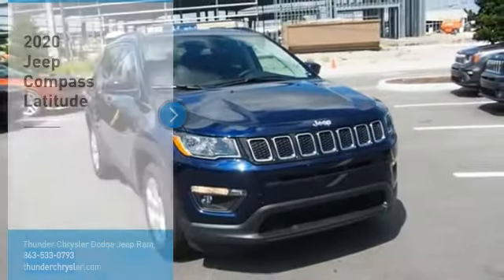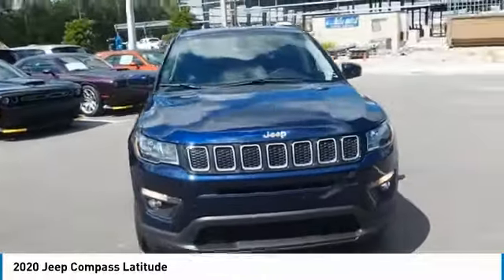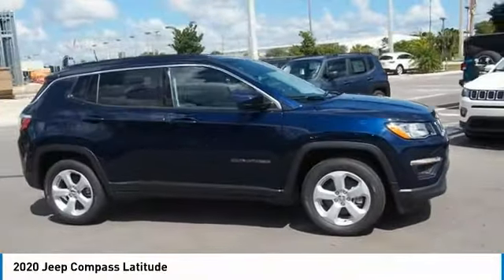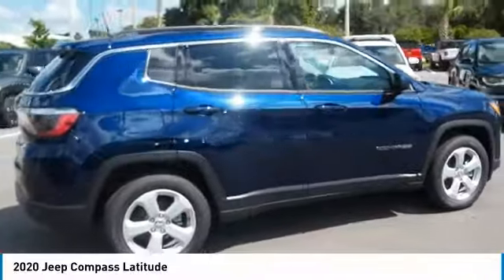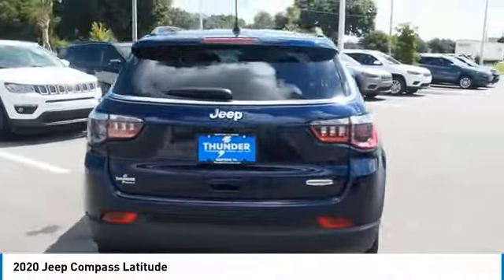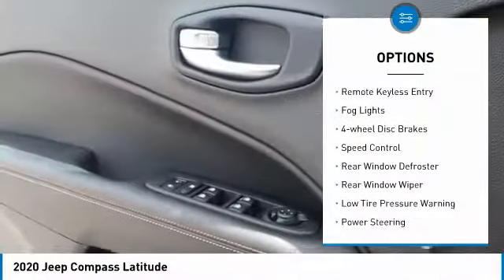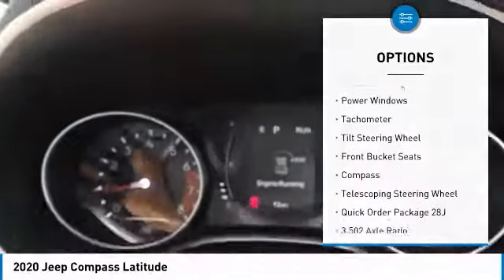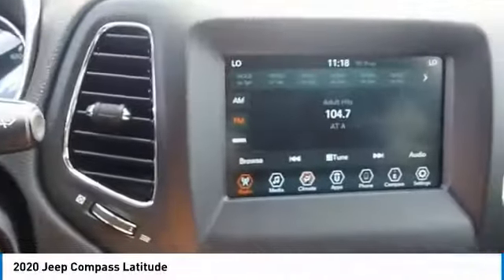2020 Jeep Compass Bartow FL LT258046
2020 Jeep Compass Latitude

1425 W. Main St.

Priced below KBB Fair Purchase Price! Factory MSRP: $27,170 Jazz Blue Pearlcoat Jeep Compass Latitude FWD 2.4L I4 6-Speed Aisin Automatic22/31 City/Highway MPG